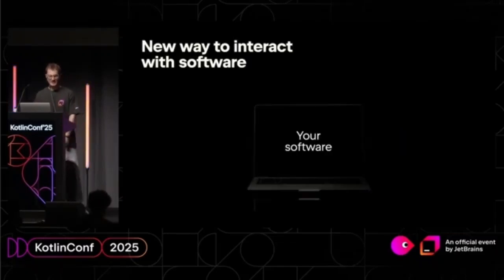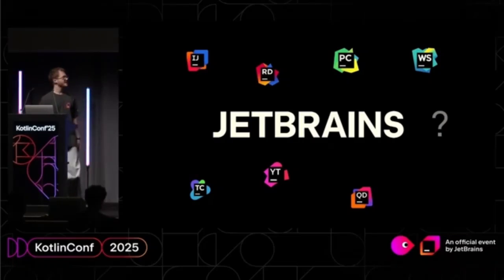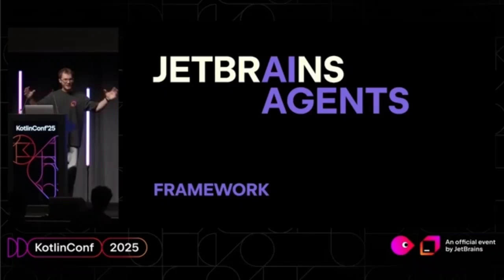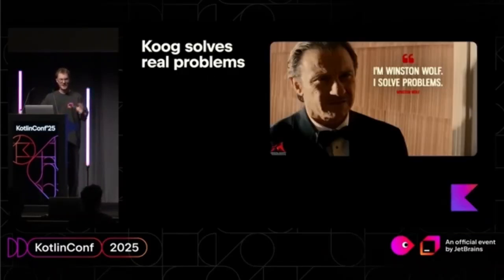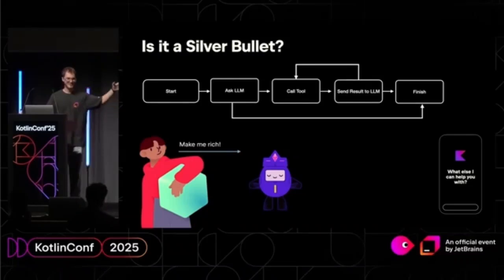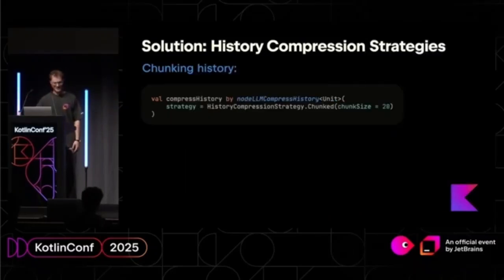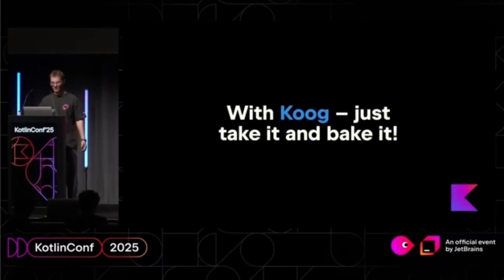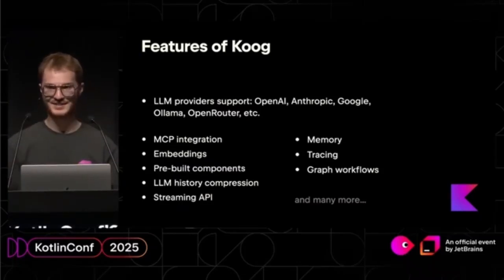Learn to Create, Code & Build A.I. Agents in Kotlin with Koog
1. What is Koog?
Koog is an open-source Kotlin framework from JetBrains for building AI agents.
It supports:

Multiplatform (JVM, Android, JS, Native)
Spring Boot and Ktor integrations
DSL for defining agents
Production-ready features (tools, memory, workflows)
2. Setup
Add Koog to your Kotlin project.

Gradle (Kotlin DSL):

Kotlin

Copy code
plugins {
    kotlin("jvm") version "2.0.0" // or latest
    application

repositories {
    mavenCentral()

dependencies {
    implementation("ai.koog:koog-core:0.1.0") // Replace with latest version
3. Creating Your First AI Agent
Here’s a minimal runnable example of a Koog agent that answers questions.

Kotlin

Copy code
import ai.koog.Agent
import ai.koog.dsl.agent
import ai.koog.tools.Tool
import ai.koog.tools.ToolContext

// Define a simple tool for the agent
class EchoTool : Tool {
    override val name = "echo"
    override val description = "Repeats back the input text"

    override suspend fun invoke(context: ToolContext): String {
        val input = context.arguments["text"]?.toString() ?: "No input provided"
        return "Echo: $input"

fun main() {
    // Create an agent with a tool
    val myAgent: Agent = agent {
        name = "MyFirstAgent"
        description = "A simple Kotlin Koog AI agent"
        tools {
            +EchoTool()

    // Run the agent with a sample request
    val response = myAgent.process("Please echo this message: Hello AI!")
    println("Agent Response: $response")
4. How It Works
Tool: A modular function the agent can call (e.g., search, math, API calls).
agent {} DSL: Defines the agent’s name, description, and tools.
process(): Sends a request to the agent and gets a response.
5. Next Steps
Once you have the basics:

Add more tools — e.g., web search, database queries, math solver.
Integrate with APIs — connect to OpenAI, Hugging Face, or local LLMs.
Use memory — let the agent remember past interactions.
Deploy — run in a Ktor or Spring Boot backend.
✅ Pro Tip: Koog is designed for composable AI agents — you can chain tools, add reasoning steps, and even run multiple agents that collaborate.

Koog Kotlin Python A.I.